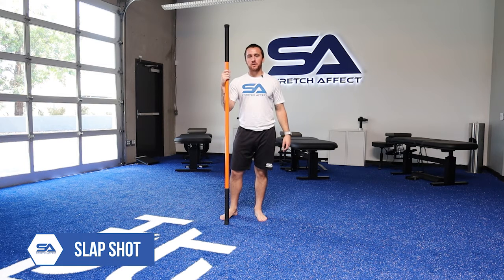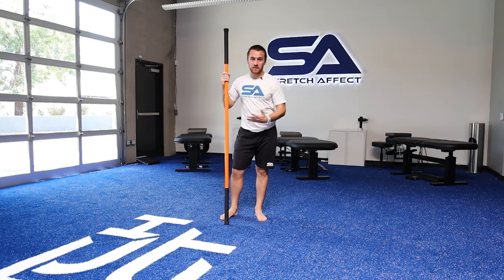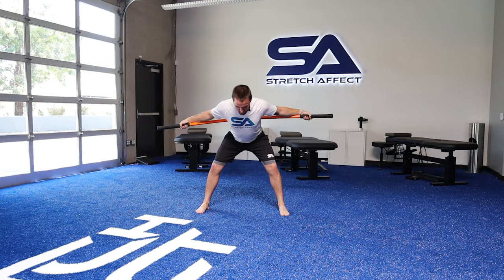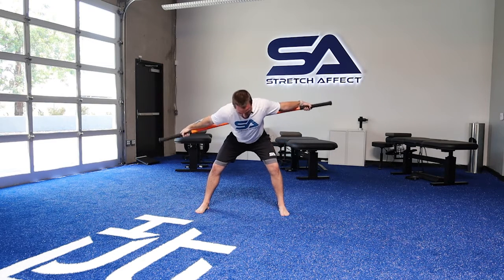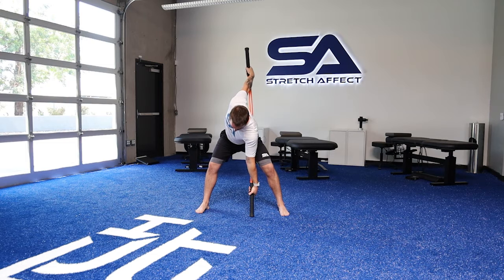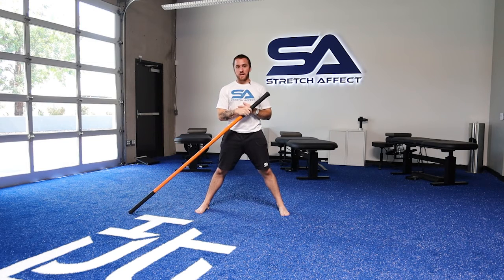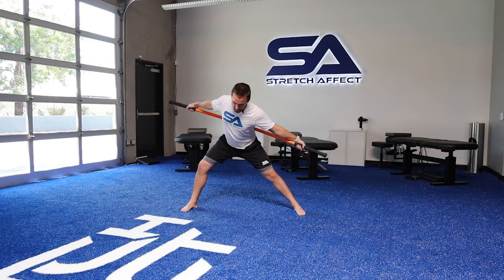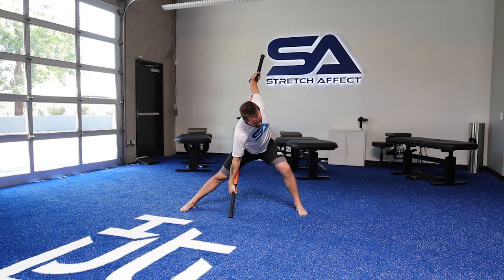slap shot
1. With a wide base of the feet, position the stick horizontally behind the back with arms extended holding the stick near each end. 2. Actively hinge at the hips creating length through the spine and hamstrings. 3. Rotate the torso in one direction, taking the bottom of the stick toward the ground. 4. Level 1 - press the bottom of the stick into the ground and hold for 3-10 seconds then rotate to the other side. 5. The bottom hand will always push a little bit harder. 6. Level 2 - press the bottom of the stick into the ground while laterally shifting the hips from one side to the other. 7. Level 3 - tie it all together by simultaneously shifting the hips to one side while rotating the opposite end of the stick to the ground and pushing into the ground for 1-3 seconds before shifting to the other side while rotating the torso, taking the other end of the stick to the ground. 8. Complete the designated number of reps by shifting the hips and rotating side to side.